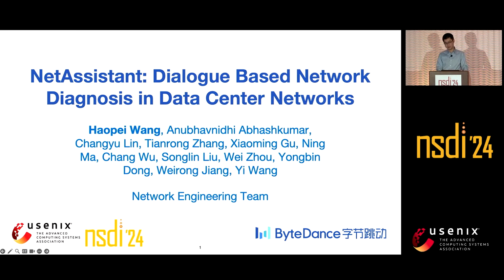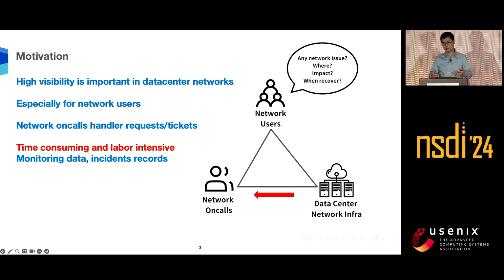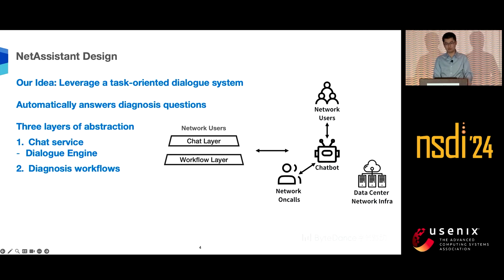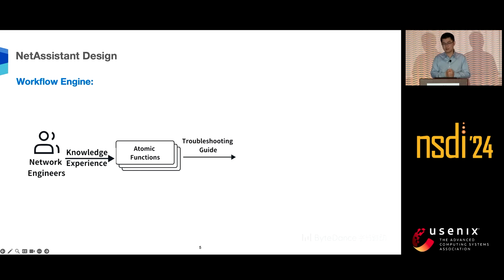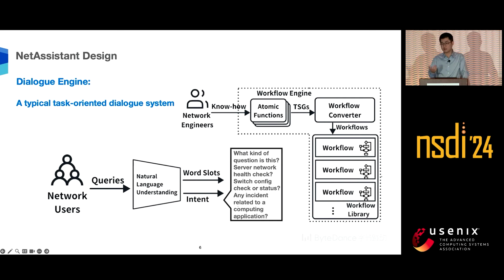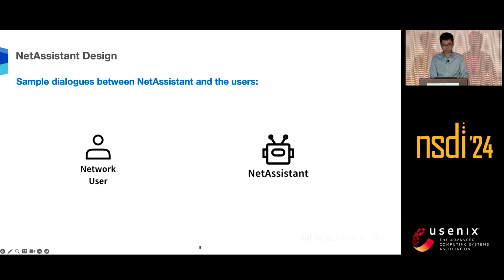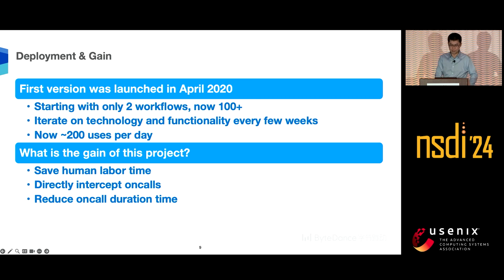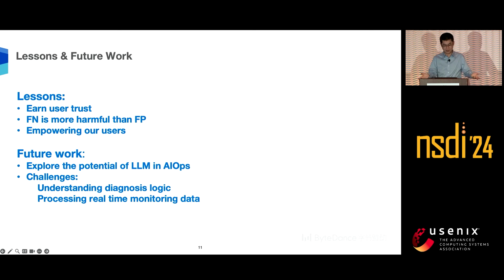NSDI '24 - NetAssistant: Dialogue Based Network Diagnosis in Data Center Networks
Haopei Wang, Anubhavnidhi Abhashkumar, Changyu Lin, Tianrong Zhang, Xiaoming Gu, Ning Ma, Chang Wu, Songlin Liu, Wei Zhou, Yongbin Dong, Weirong Jiang, and Yi Wang, ByteDance Inc

In large-scale data center networks, answering network diagnosis queries from users still heavily rely on manual oncall services. A widespread scenario is when network users query whether any network issue is causing problems with their services/applications. However, this approach requires extensive experience and considerable efforts from network engineers who must repeatedly go through lots of monitoring dashboards and logs. It is notoriously slow, error-prone, and costly. We ask: is this the right solution, given the state of the art in network intelligence?

To answer, we first extensively study thousands of real network diagnosis cases and provide insights into how to address these issues more efficiently. Then we propose an AI enabled diagnosis framework and instantiate it in a task-oriented dialogue based diagnosis system, or colloquially, a chatbot, called NetAssistant. It accepts questions in natural language and performs proper diagnosis workflows in a timely manner. NetAssistant has been deployed and running in the data centers of our company for more than three years with hundreds of usages every day. We show it significantly decreases the number and duration of human involved oncalls. We share our experience on how to make it reliable and trustworthy and showcase how it helps solve real production issues efficiently.